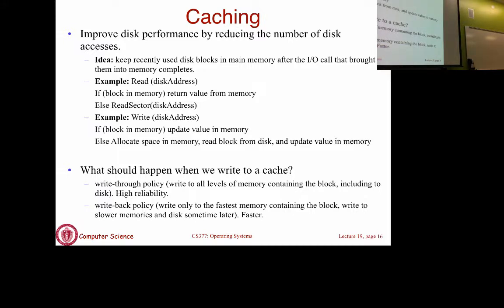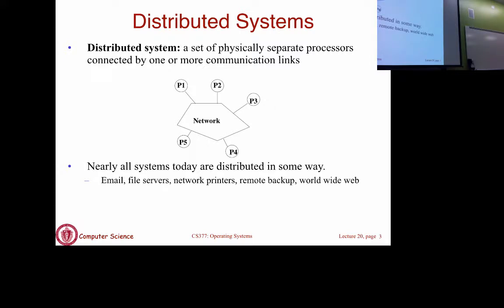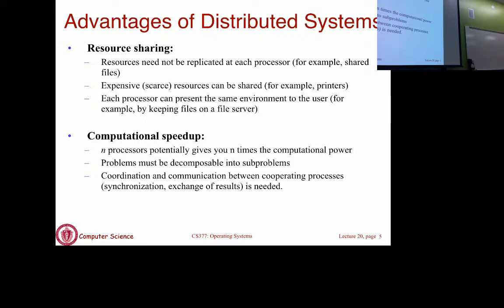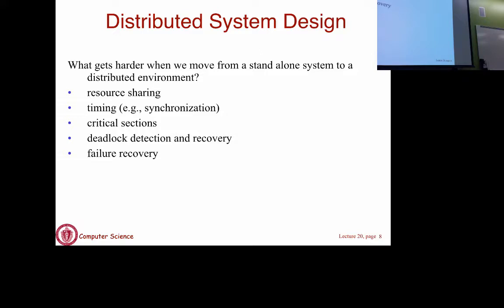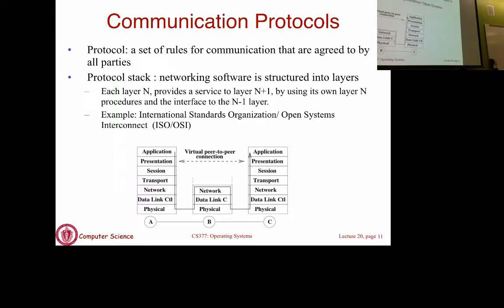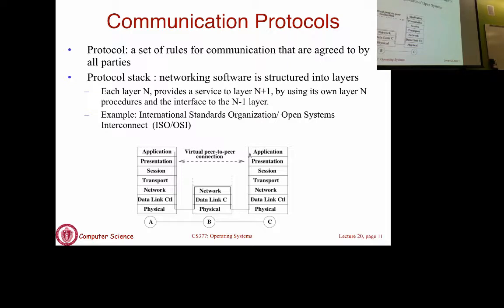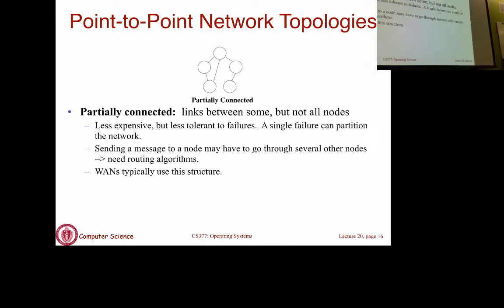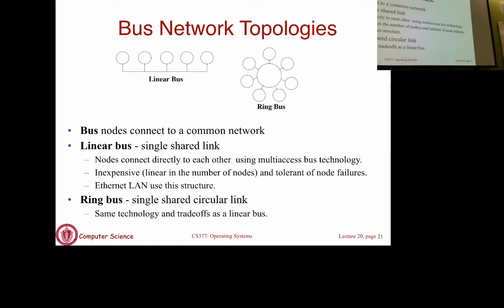CS377 Fall 2014 Lec22